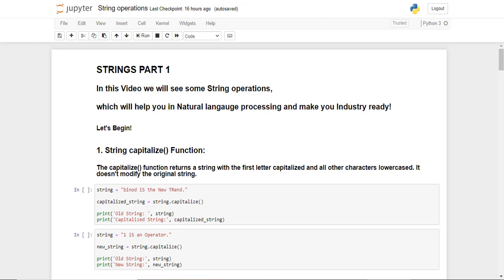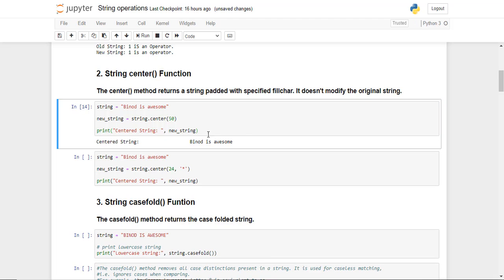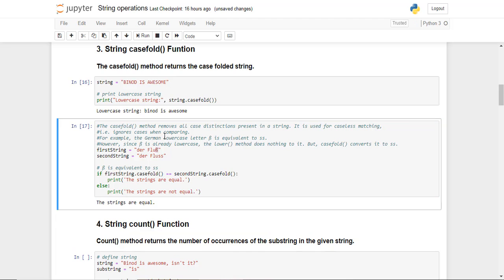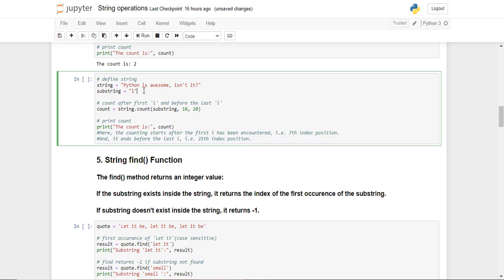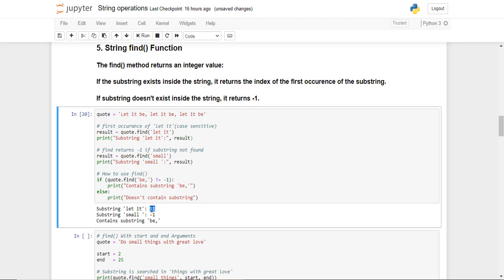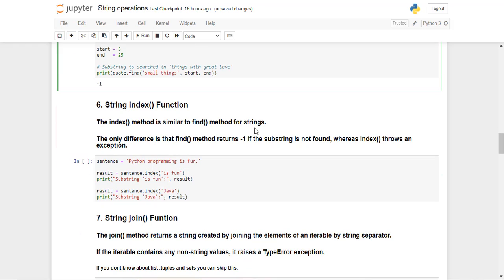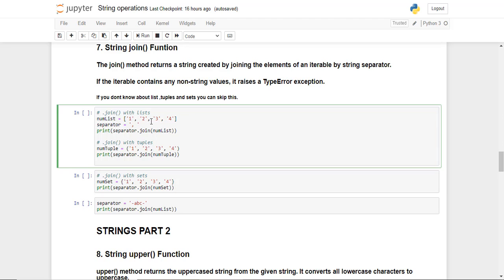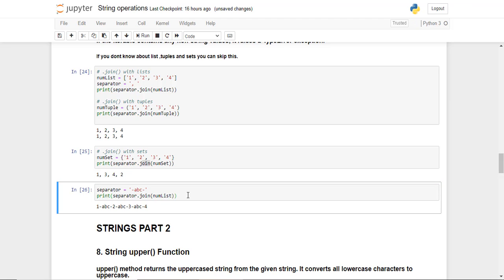Strings Functions (Part-1)